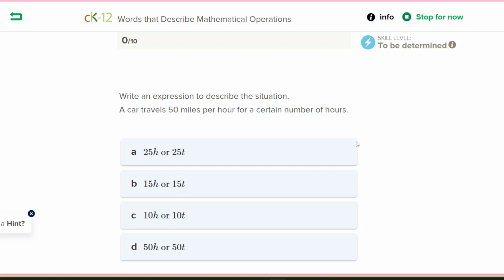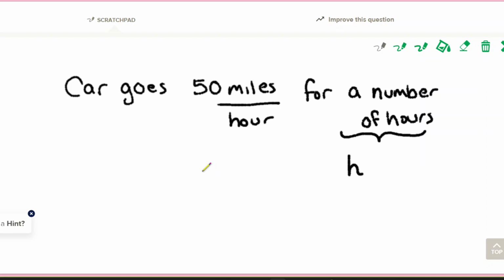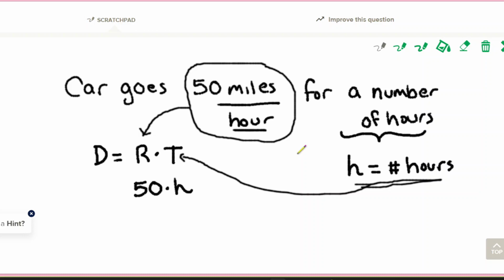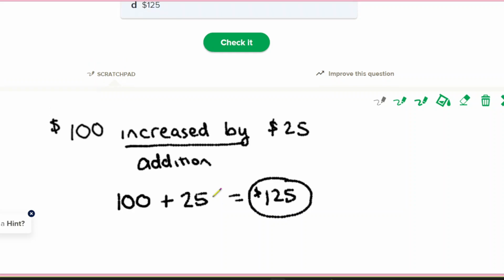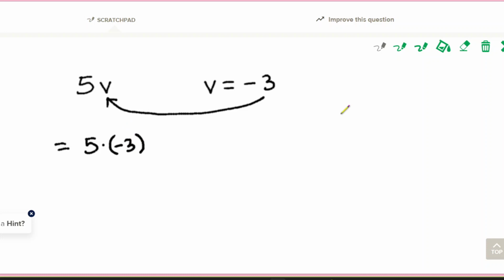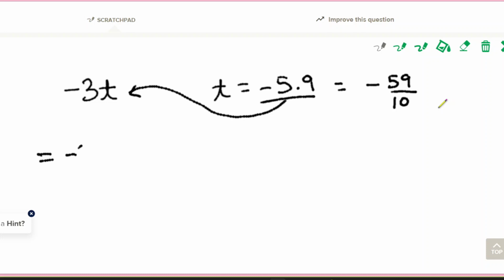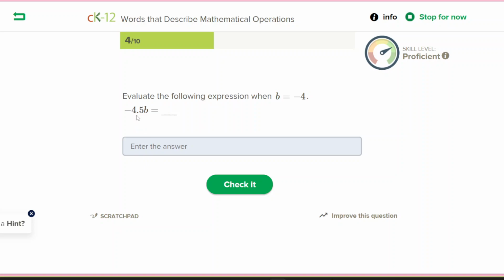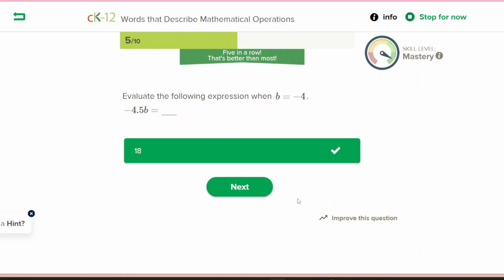Words that Describe Mathematical Operations Examples